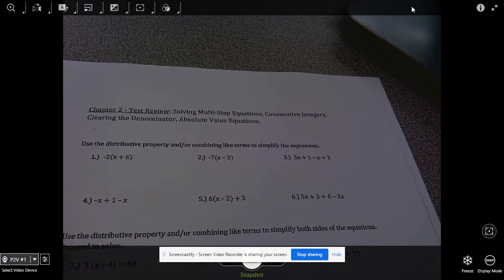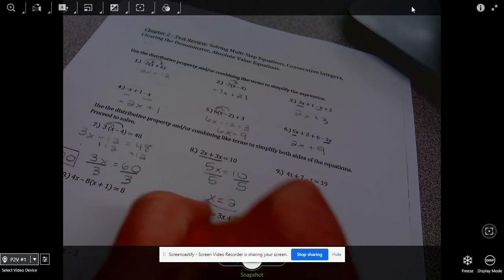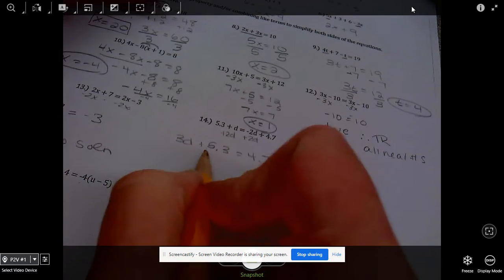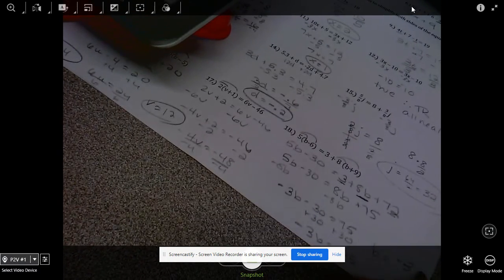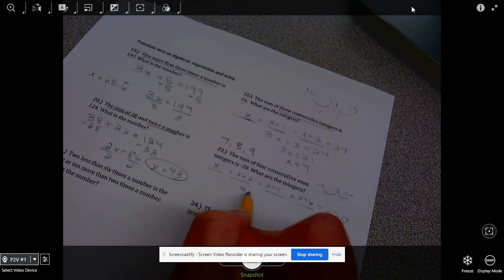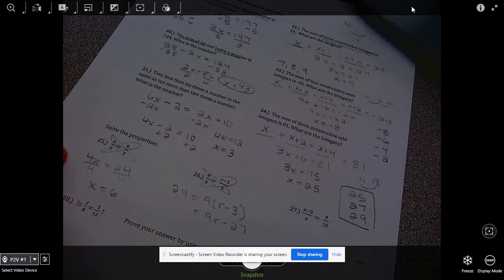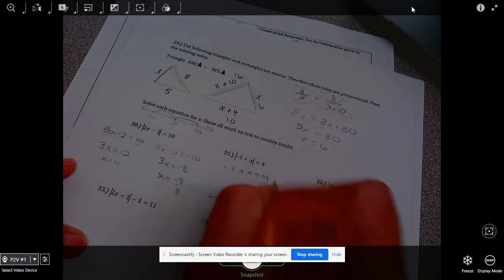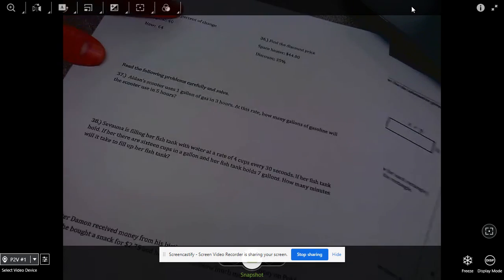Algebra I - Chapter 2 Review Part 1